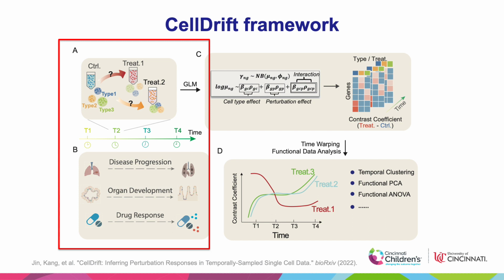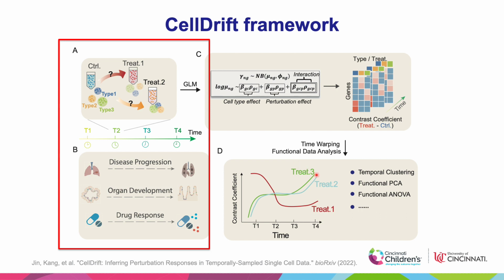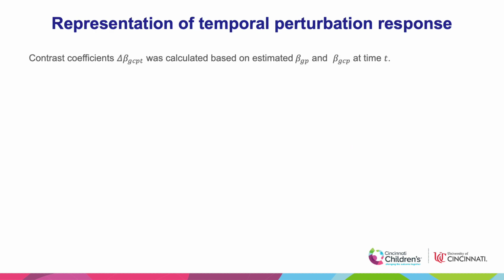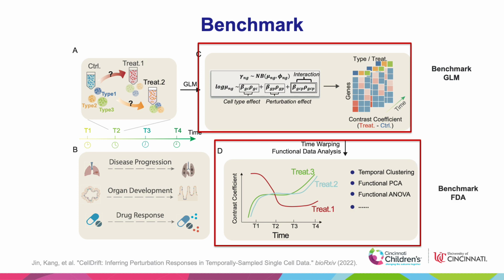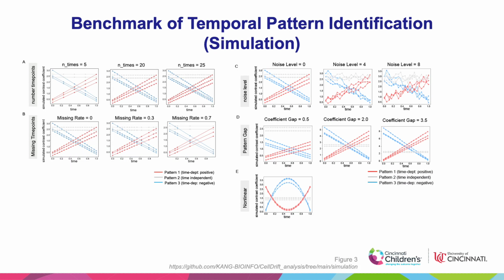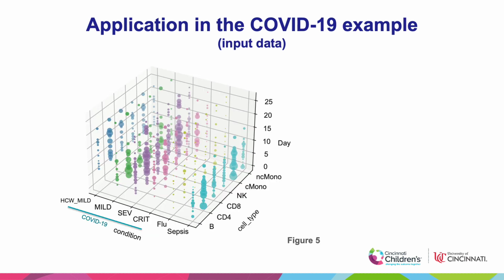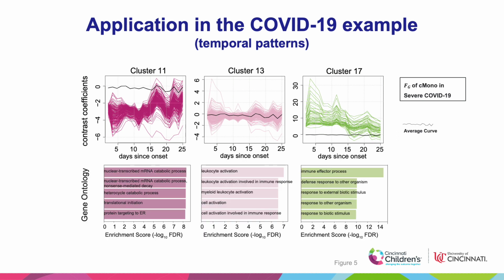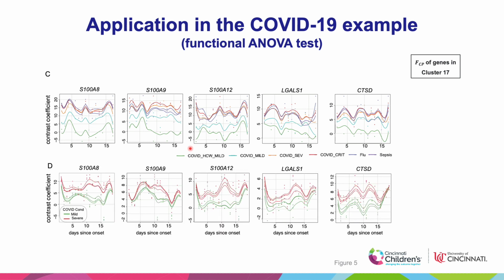CellDrift: Inferring Perturbation Responses in... - Kang Jin - SysMod - Poster - ISMB 2022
CellDrift: Inferring Perturbation Responses in Temporally-Sampled Single Cell Data - Kang Jin - SysMod - Poster - ISMB 2022